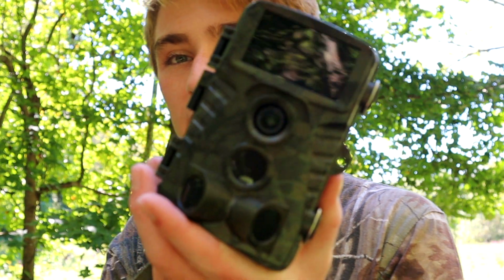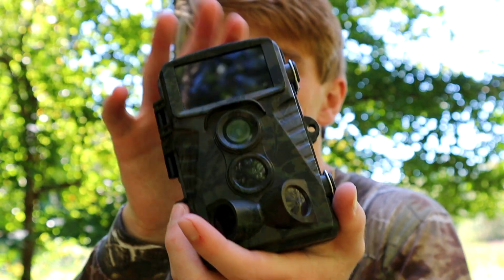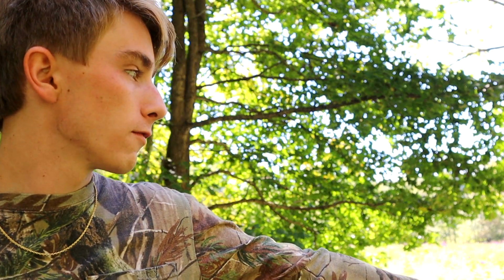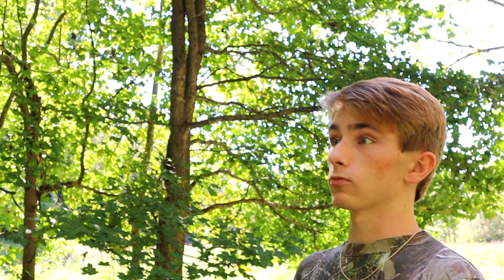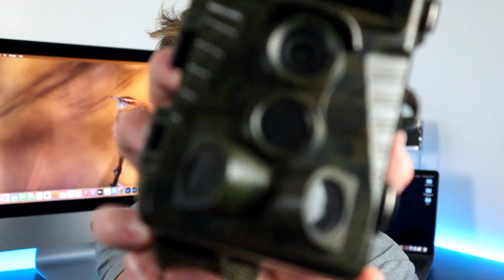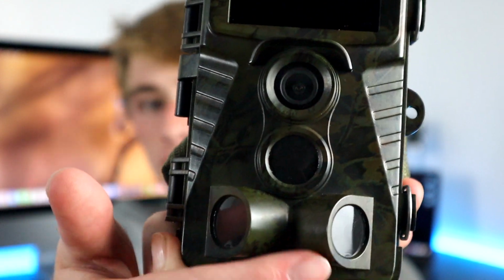Every Wildlife Photographer NEEDS This (Dsoon T3 Trail Camera)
In today's video I am so excited to discuss the amazing Dsoon Hunt T3 trail camera!!